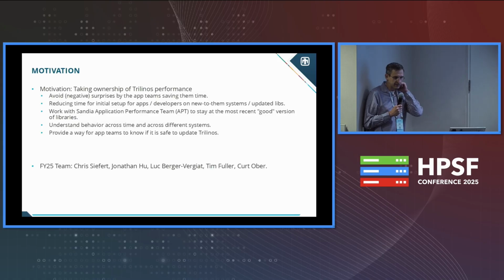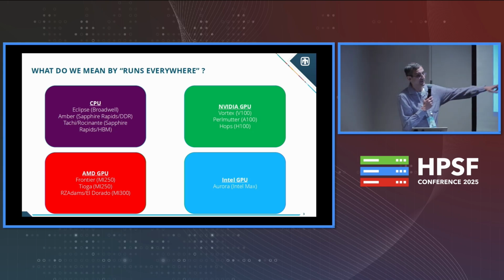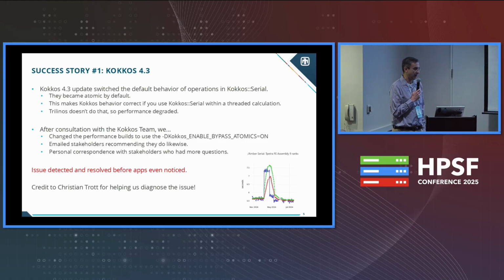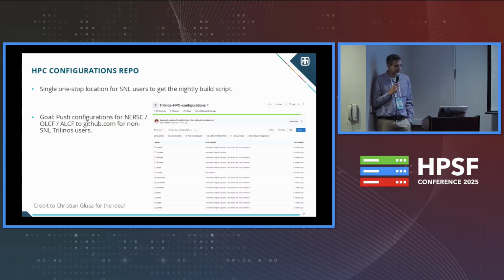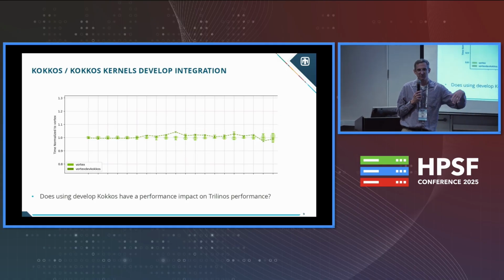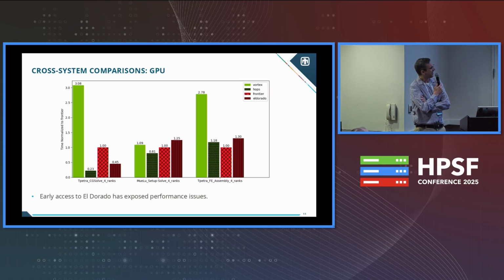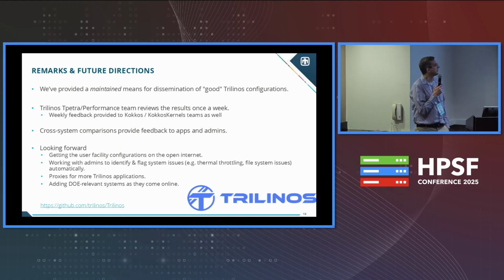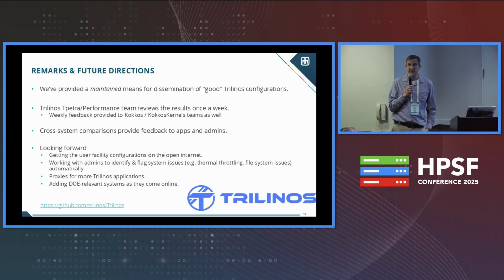Keeping Trilinos Running Performantly Everywhere Every Night - Chris Siefert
Keeping Trilinos Running Performantly Everywhere Every Night - Chris Siefert, Sandia National Laboratories

The Trilinos scientific software library is a key enabling technology for application codes in a variety of physics and engineering areas across the US Department of Energy and beyond. This presentation will "pull back the curtain" and describe the process by which the Trilinos Tpetra/Performance team (a) performs nightly testing across five DOE laboratories, (b) how we identify and remedy performance regressions, (c) how we make the validated build scripts available to Trilinos developers, and (d) how we interface with early users and vendors to ensure that vendor library updates work as advertised.